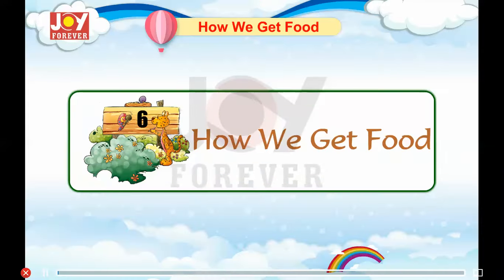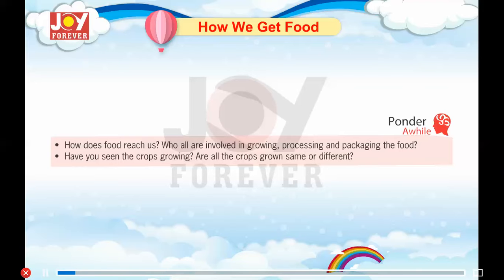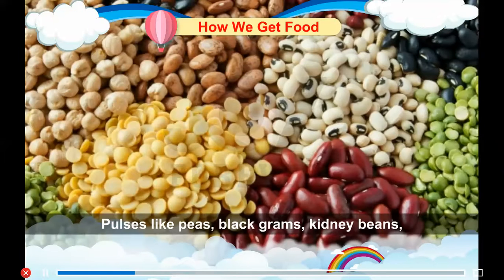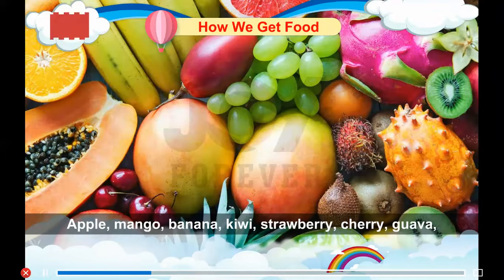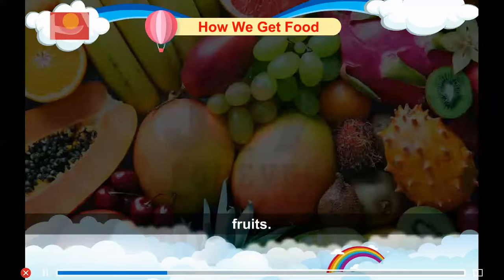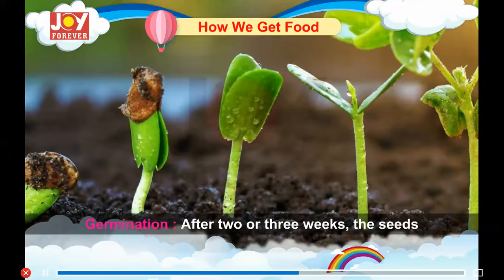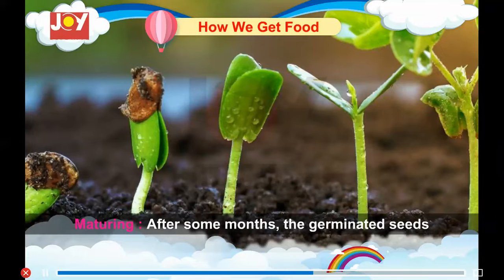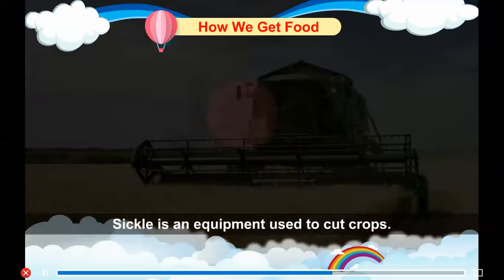HOW WE GET FOOD evs class 04 ch 06